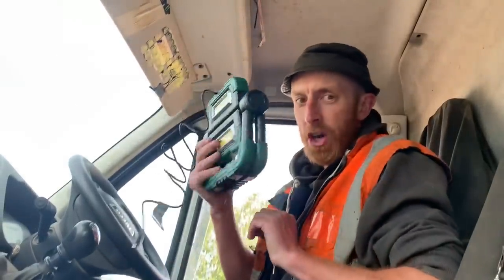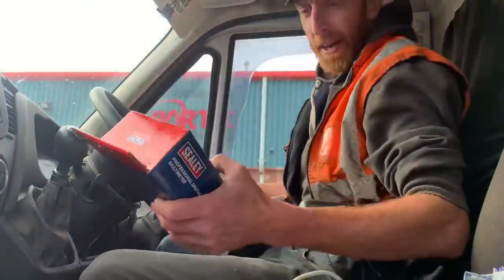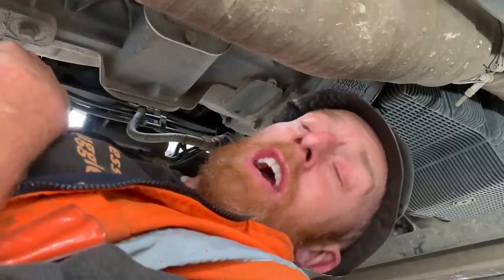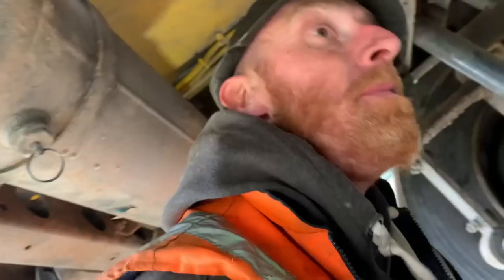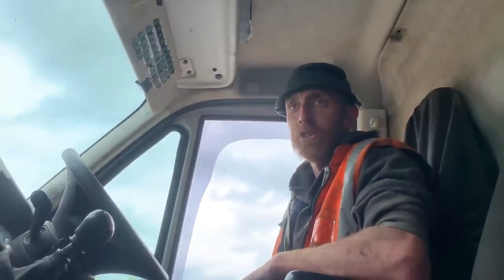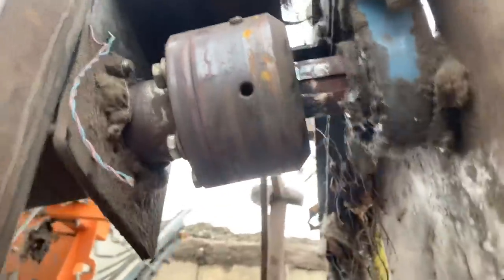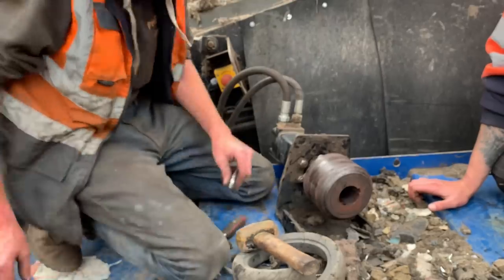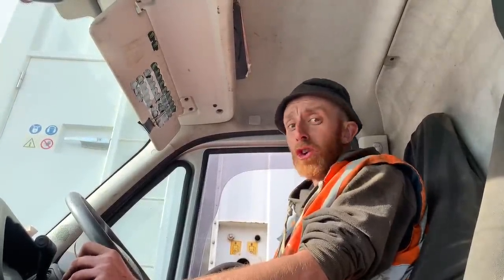Machine break down, little Crane removal, strugglers post box, memory lane, inspection day, p38🤦‍♂️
Conveyor belt break down, inspections little crane removal, the strugglers post box, memory lane and the p38 gearbox problem